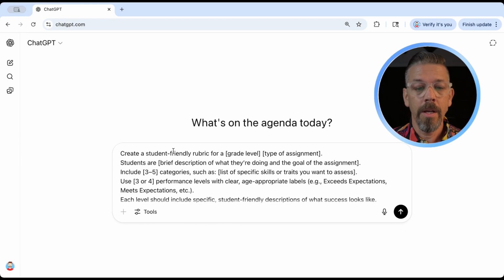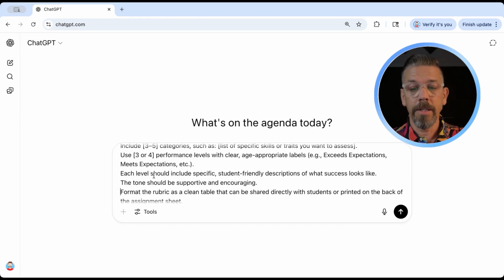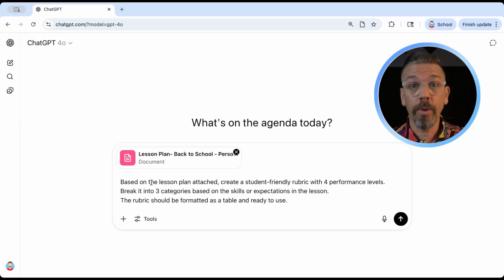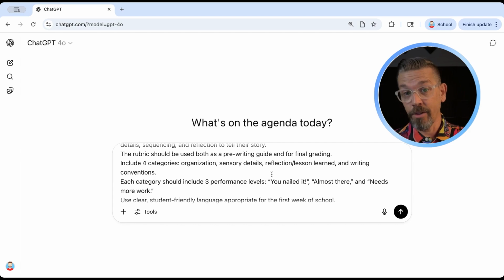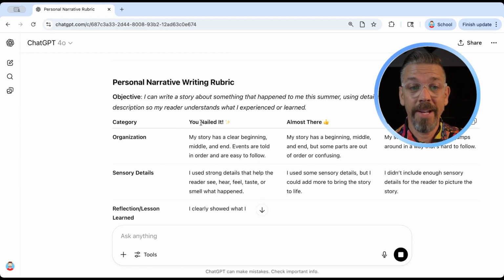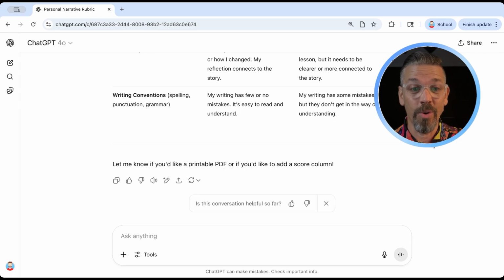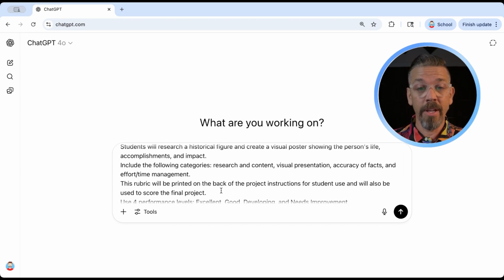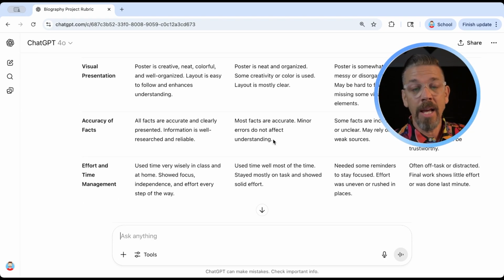Create Rubrics in Seconds with Chat GPT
Say goodbye to overthinking rubrics! In this video, I’ll show you how to use ChatGPT to generate student-ready, clear, and personalized rubrics in seconds—for writing, projects, and even class participation. Plus, grab my free K–12 rubric prompt pack and featured lesson plan below!

📥 FREE DOWNLOADS
📄 K–12 Personal Narrative Rubric Prompts + Sample Rubrics
✅ Includes ChatGPT prompts & example rubrics for every grade (K–12)

📝 6th Grade Personal Narrative Writing Lesson Plan
✅ The same lesson I use in the video demo

⏱️ TIMESTAMPS
00:00 – Introduction: Why rubrics matter and why they’re tricky
00:50 – Setting up a strong rubric prompt
02:15 – Prompt with lesson plan
02:38 – Demo #1: Writing Rubric for a 6th Grade Personal Narrative
04:06 – Free K–12 Rubric Prompt & Sample Pack
04:41 – Demo #2: Biography Poster Project Rubric
05:57 – Tips for Customizing Your Rubrics
06:30 – Final Thoughts: Rubrics don’t have to be one more thing

How to generate a rubric using ChatGPT (that actually makes sense to your students)

What makes a good rubric prompt—and how to write one

Examples for writing lesson, and biography poster

How to stop stressing over last-minute rubrics

Where to get ready-made prompts for every grade

🧠 How to Build a Draft Curriculum with ChatGPT
📝 Writing Lesson Plans in Seconds with ChatGPT
🎮 Create Review Games, Projects, and Study Tools with ChatGPT